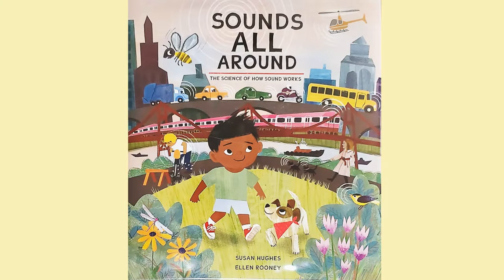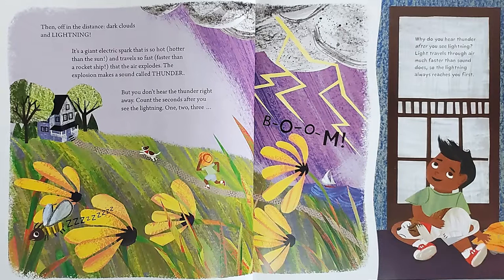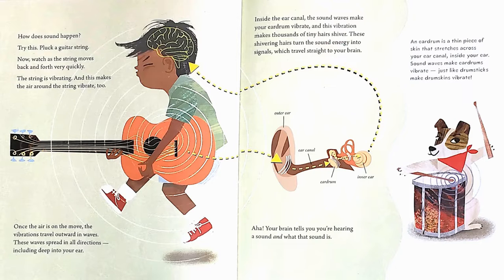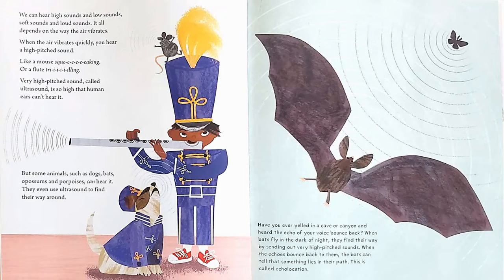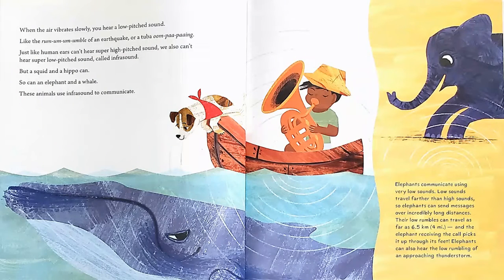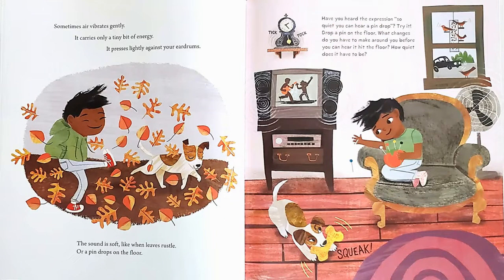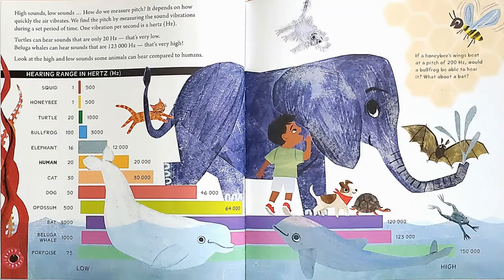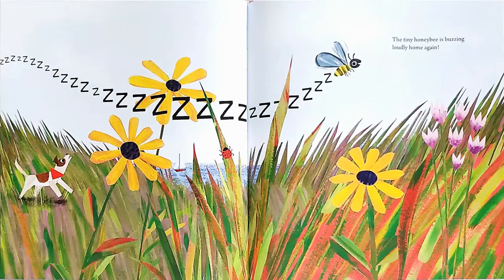Sounds All Around (Read Aloud Lesson)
Sounds All Around, The Science of How Sound Works by Susan Hughes

A comprehensive exploration of sound for young children that's friendly, fun and easy to digest.

From a cat's purr to a thunderstorm's clap, from a friend's voice to a school bell's clang, sounds can lull us, entice us or call us to action. But how does sound happen? How do we hear it? What makes some sounds loud and some soft? Some high pitched and some low pitched? How do humans and animals use sound to communicate? Which sounds happen naturally, and which are created for a specific purpose? This charming picture book explores all of these questions in child-friendly language, offering readers a gentle introduction to how sound works that will encourage them to stop and listen.

In this highly original book, Susan Hughes uses appealing and inviting text that speaks directly to young children to explain the physics of sound. From describing how sounds are made by the vibrations of air, to identifying and considering the different sources of sound and its properties (pitch, tone, volume), this book is an excellent curriculum-based tool for physical science that strongly supports the Next Generation Science Standards (NGSS) for kindergarten and first grade. Ellen Rooney's sweet, playful illustrations colorfully illuminate the concepts, incorporating the same character and his dog on every spread. Easy-to-understand decibel and hertz charts are included. There is also a fun activity and a glossary.

Grade Level: K-3rd grade

Link to physical copy